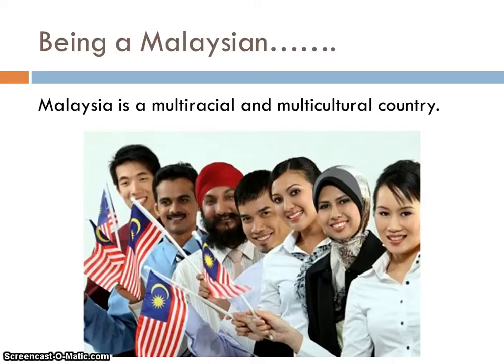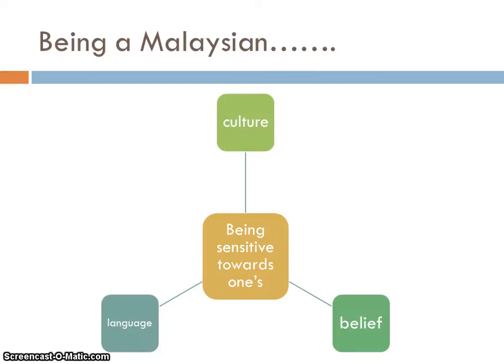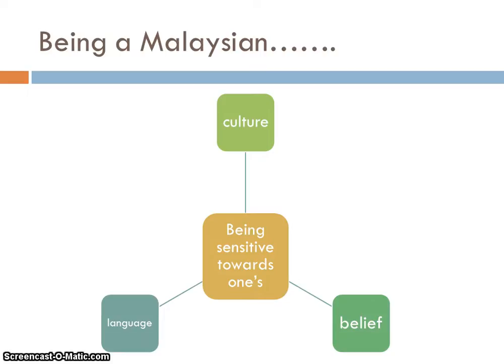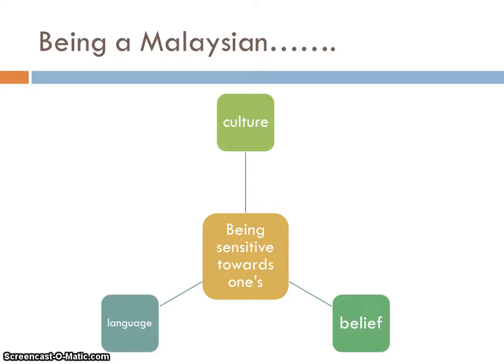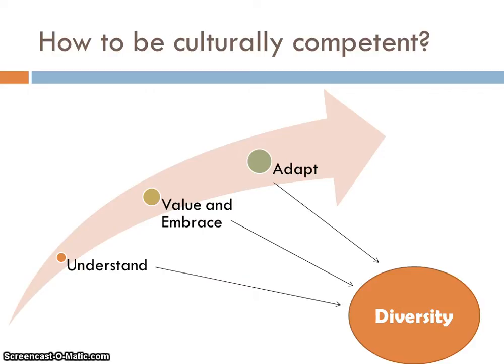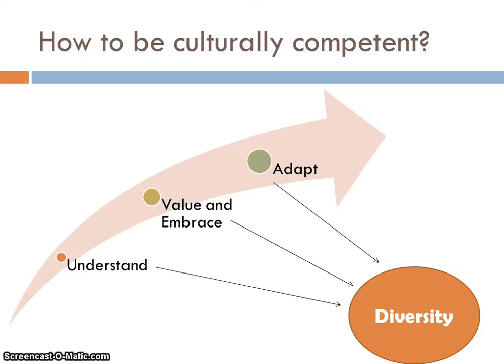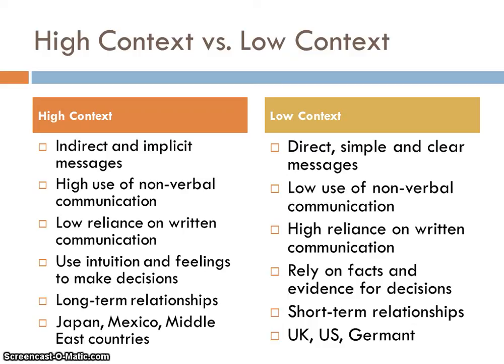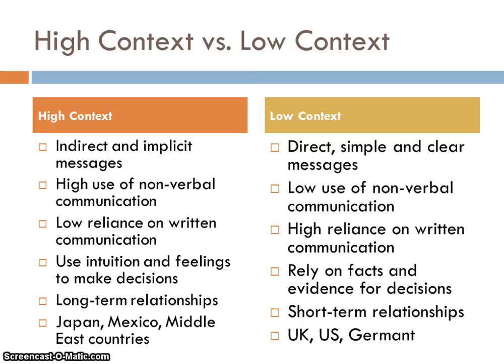ELC650 Cultural Competence for Intreaction